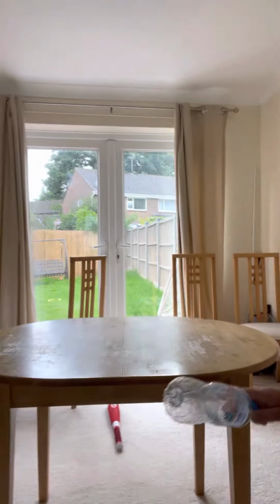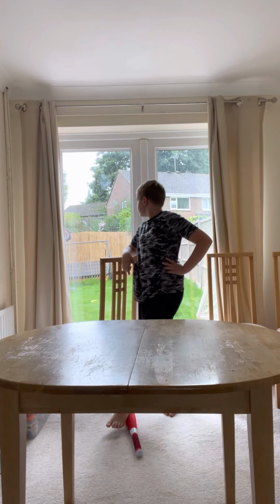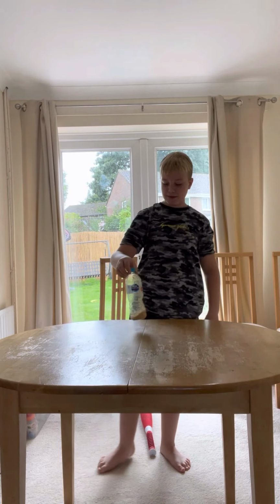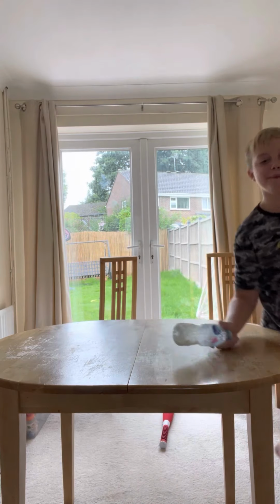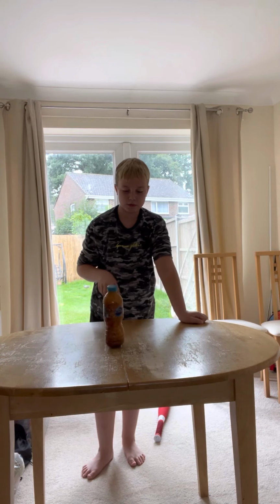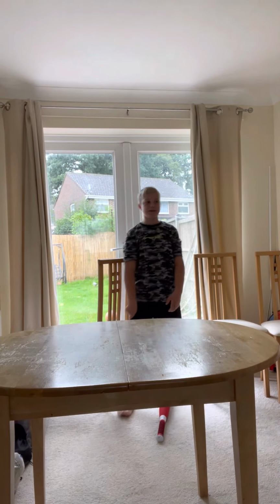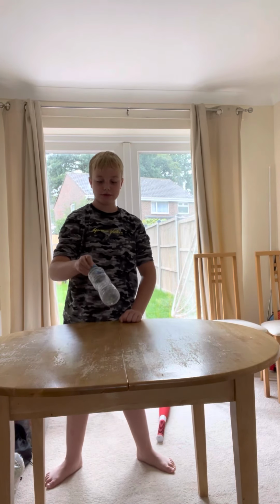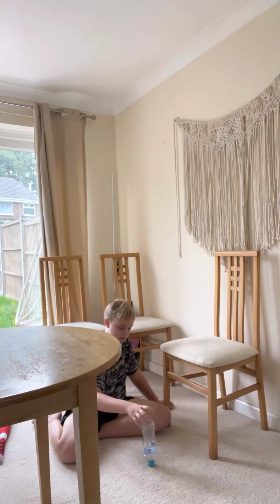The Insane Water Bottle Flipping Challenge!